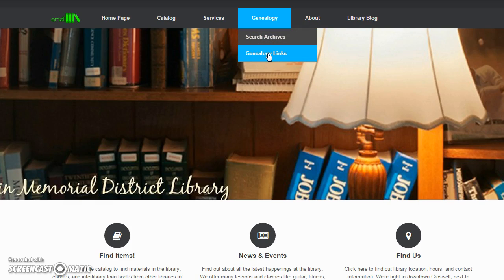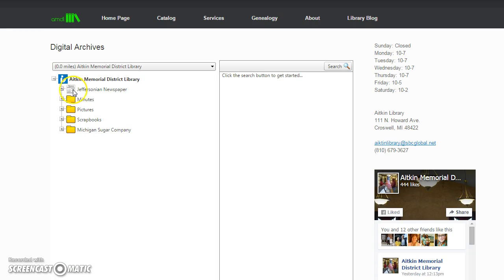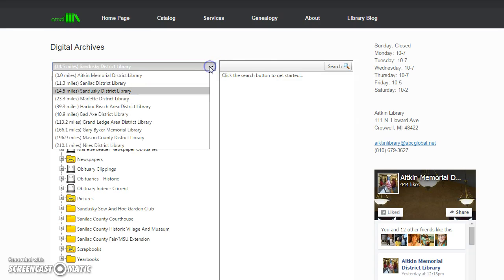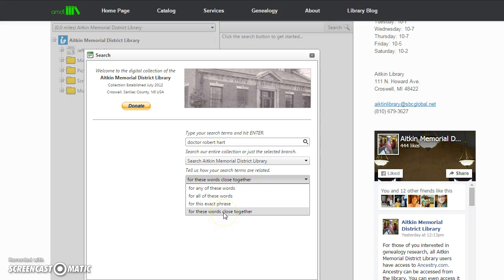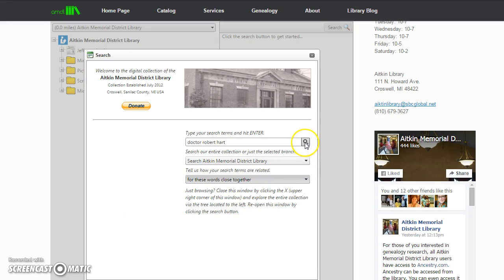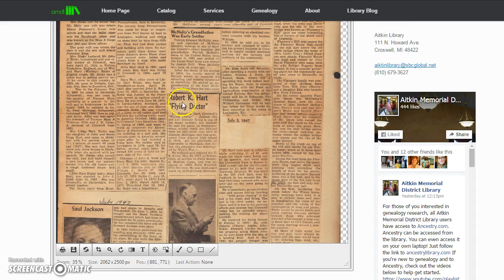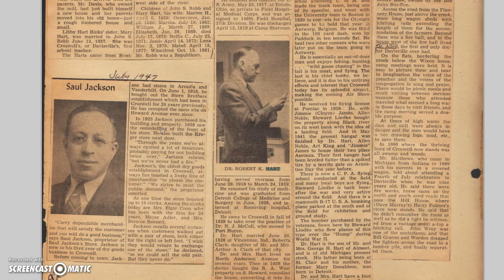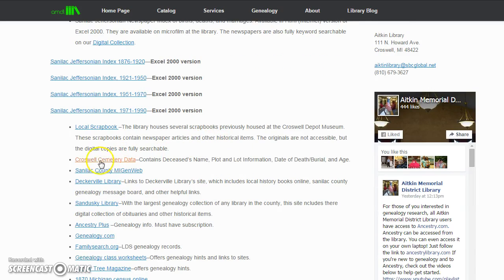Genealogy Resource Tutorial